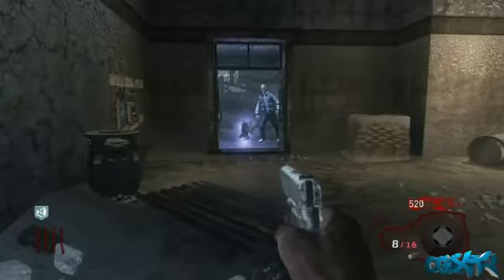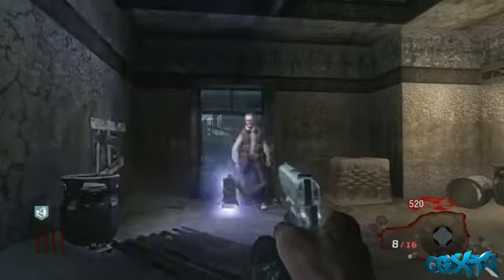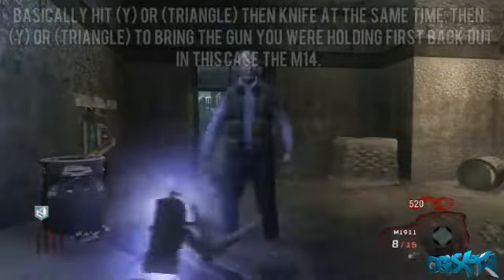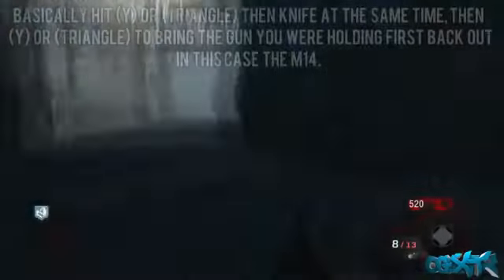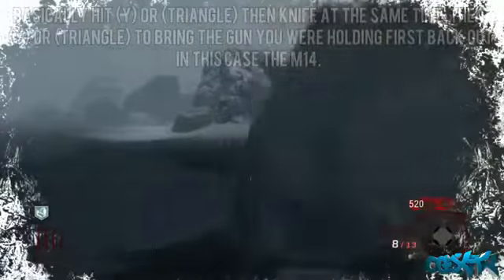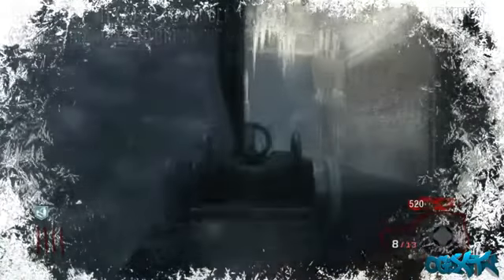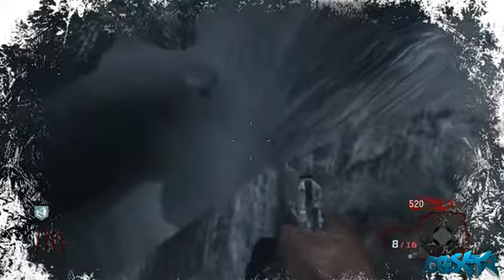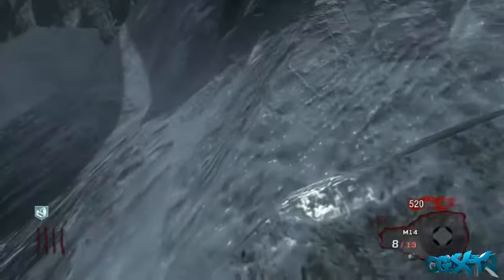call of the dead knife lunge gltch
knife lunge litch call of the dead